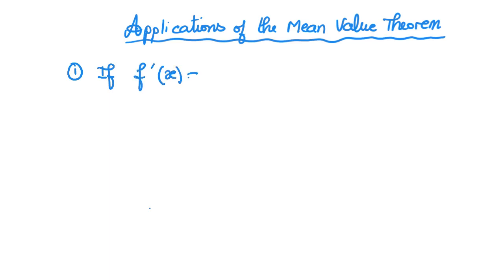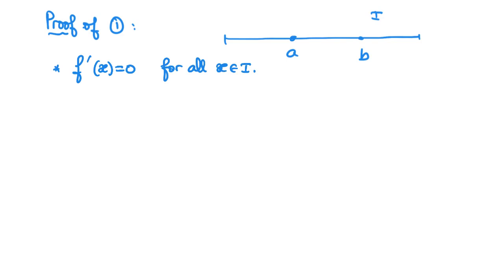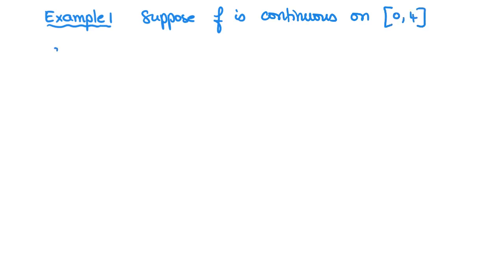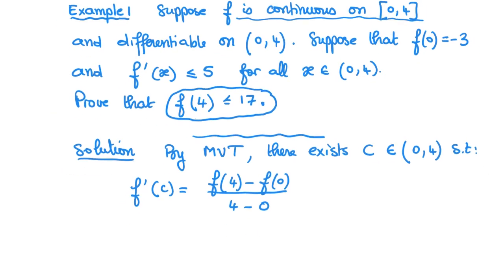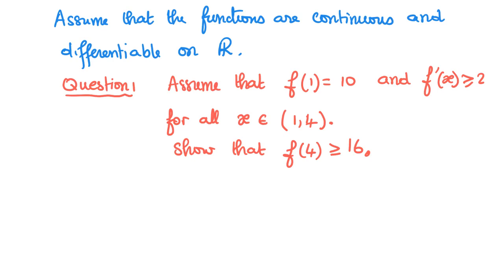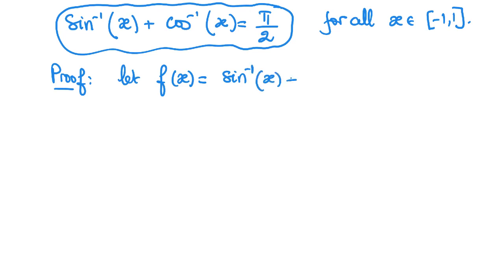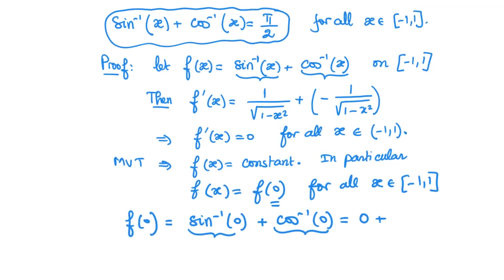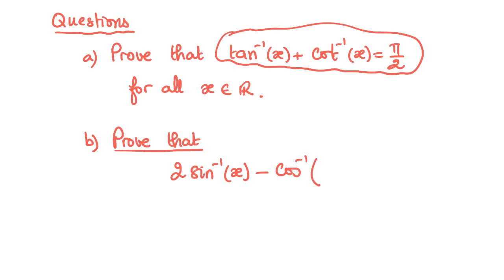Applications of the Mean Value Theorem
The Mean value theorem provides a powerful link between a function and its derivative. It has several important applications. One of them is the result that if the derivative of a function is equal to zero in an interval, then the function is constant in that interval.